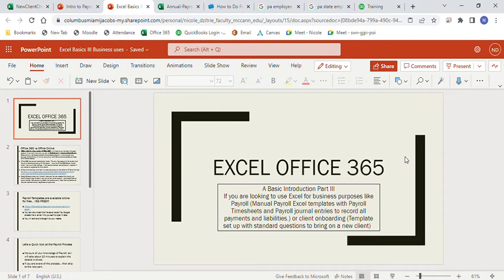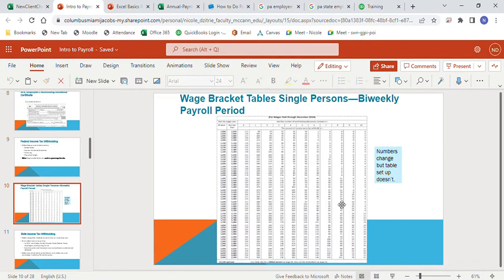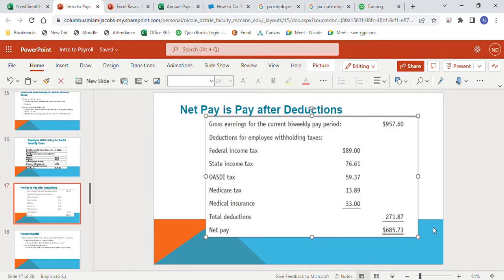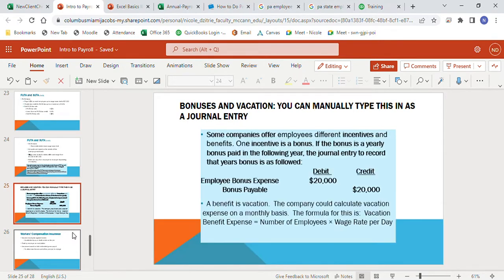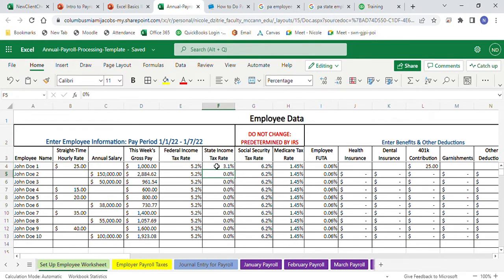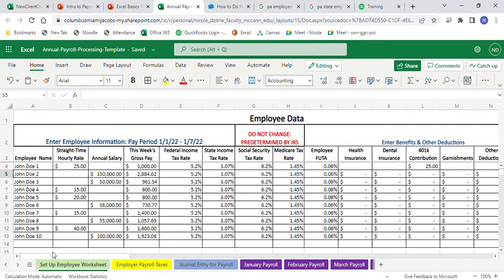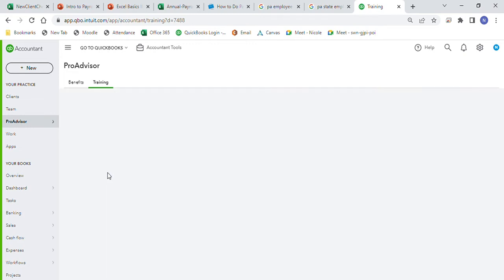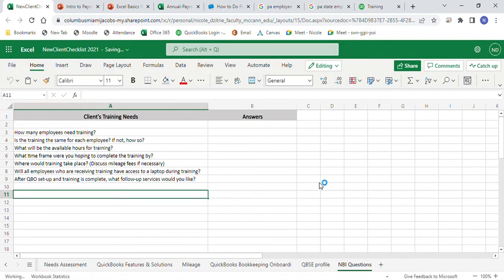MS Excel 365 Basics III: Payroll Templates (Timesheet & Journal Entries) and New Client Checklist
In this last Basic Excel video I cover Payroll recordkeeping in Excel using a downloaded template (I share the website) and client onboarding using a template called the New Client Checklist.  These templates are free and can be edited to your needs.